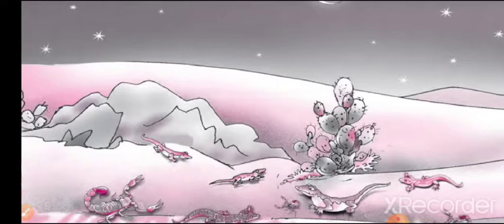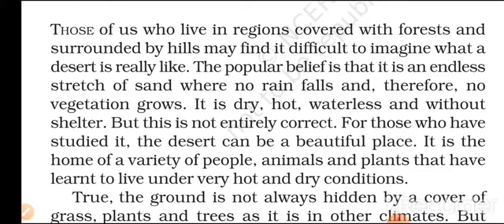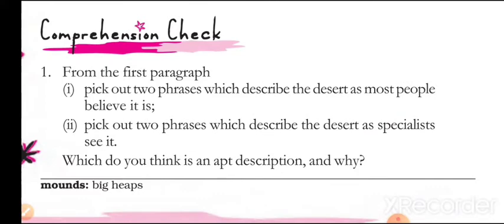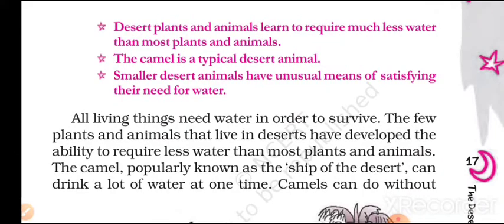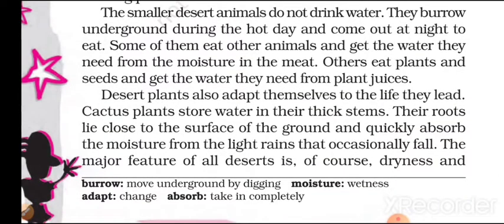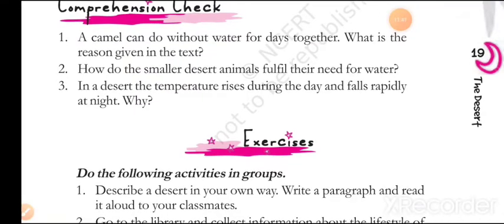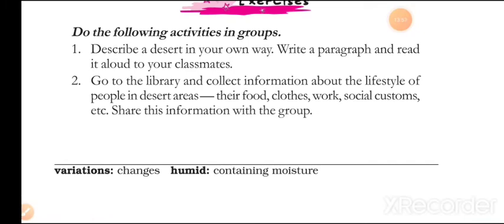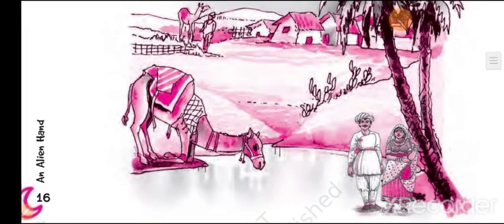3. The Desert || An Alien Hand || Supplementary Reader || NCERT English Class VII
The popular belief about the desert is that it is an endless stretch of sand with no rainfall and vegetation. But on the contrary what does the experts or those who have studied it say...